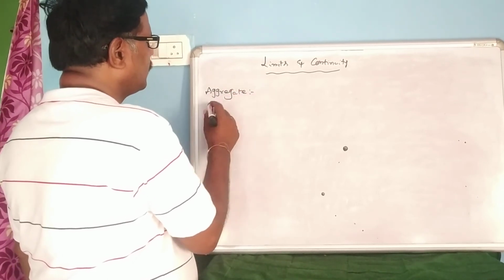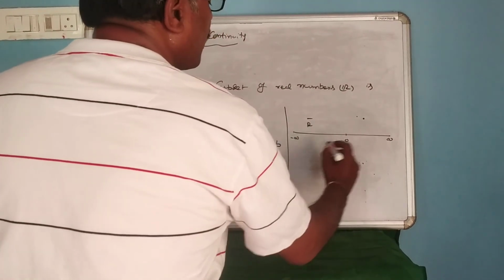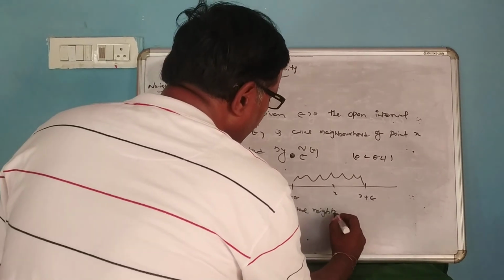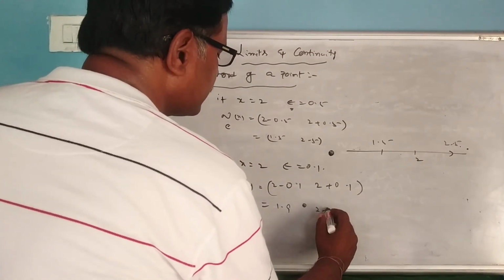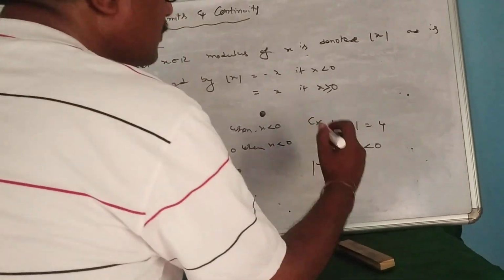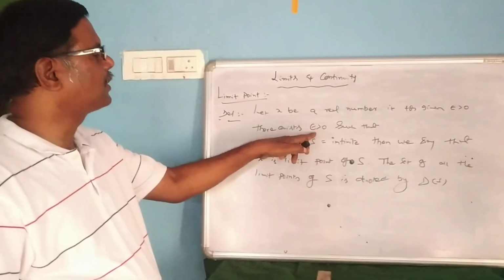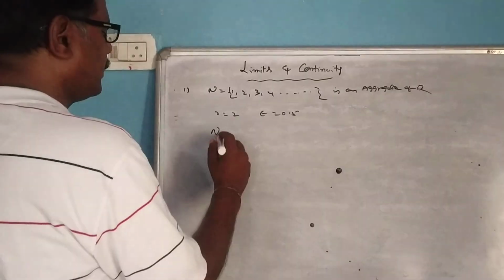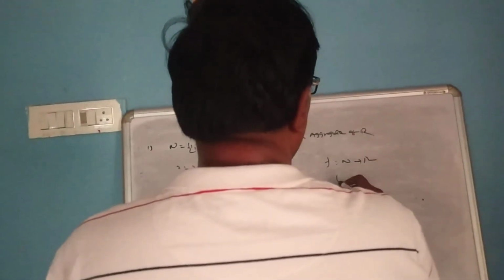JEEMAINS,ADVANCE,EAMCET Chapter 2// part 1:- Limits and continuity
19/5/20 chapter2 limits continuity jee mains eamcet free online coatching